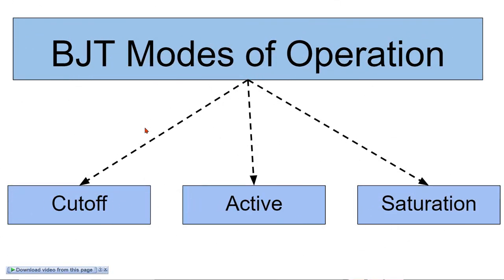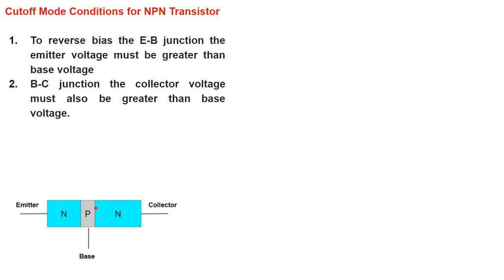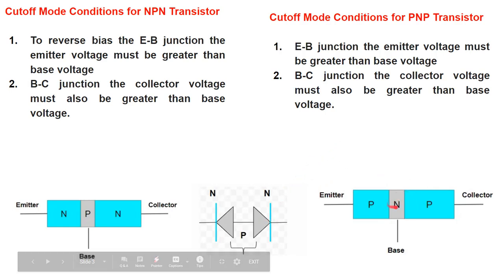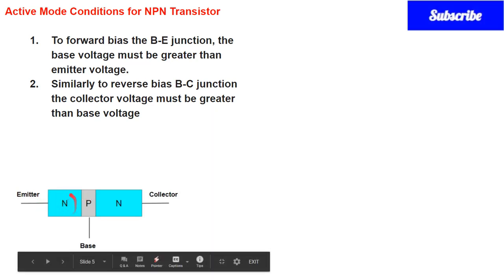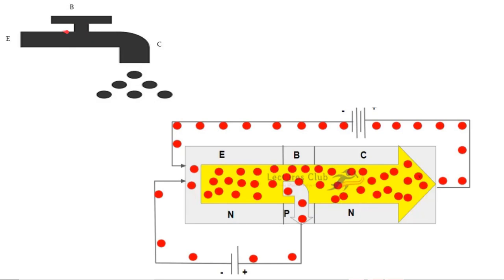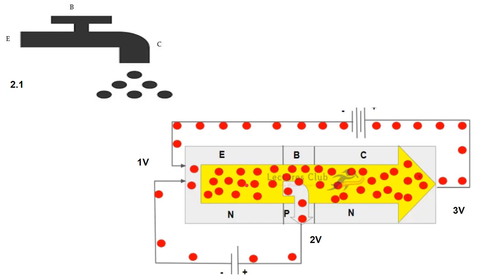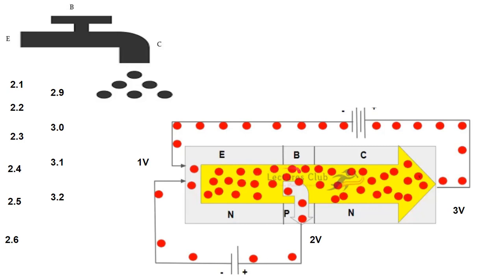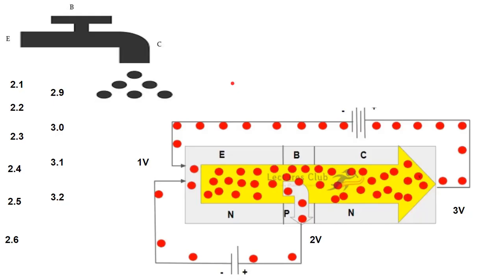BJT Modes of operation (bjt active saturation cutoff)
In this lecture we will discuss three major transistor modes of operation. Before you go directly on transistor applications, I recommend you to understand modes of operation of transistor.

There are three BJT modes

1. Cutoff mode
2. Active mode
3. Saturation mode

notes are available at following link

Notes on BJT are available on following link

Notes on transistor configurations are available on the following link